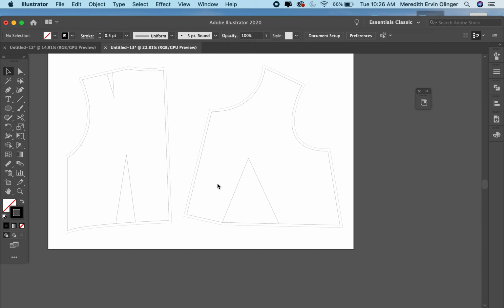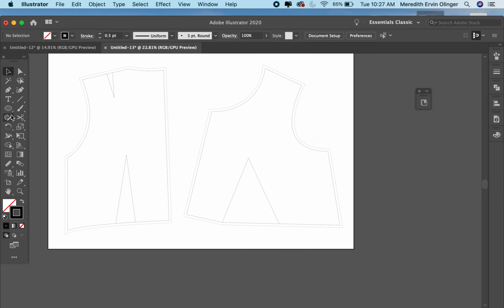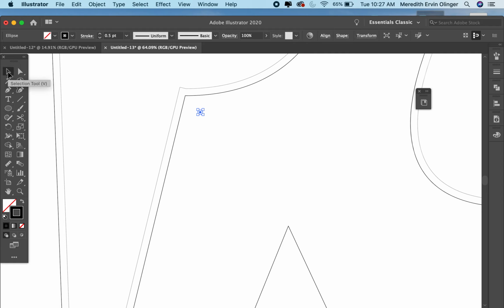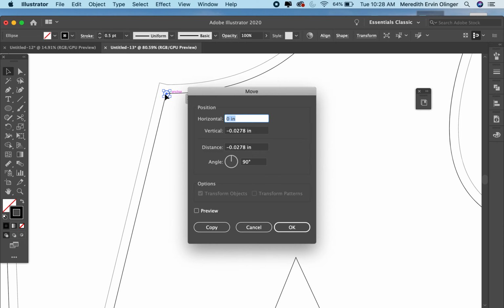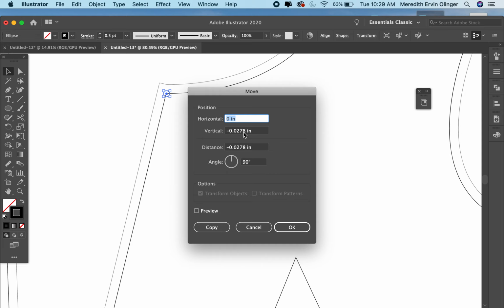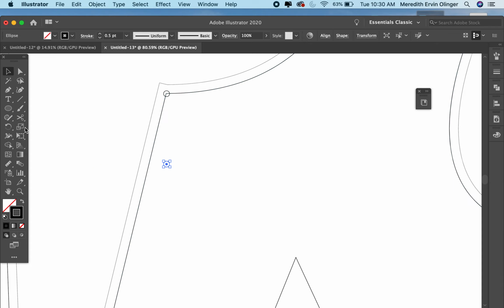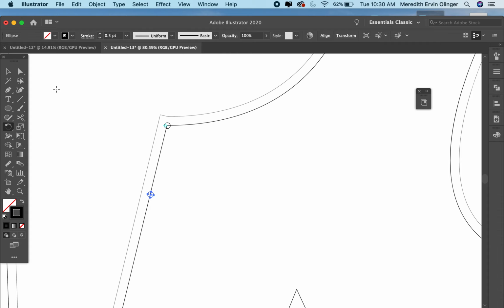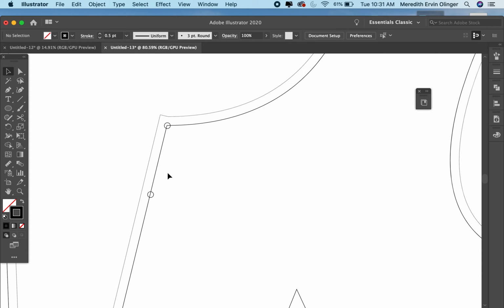Adding Points and Using the Rotate Tool